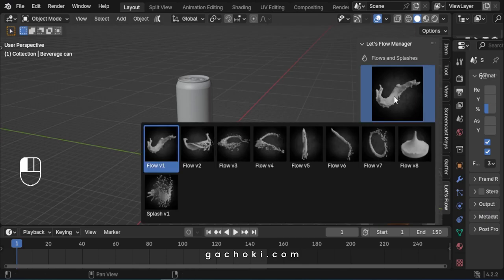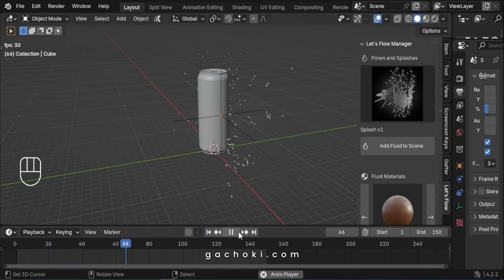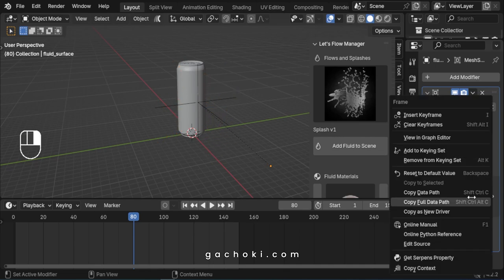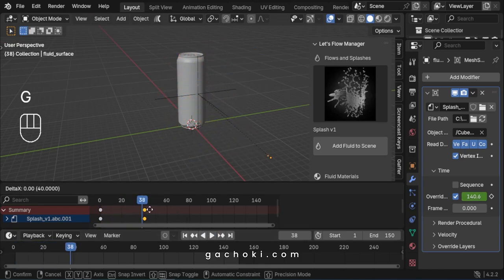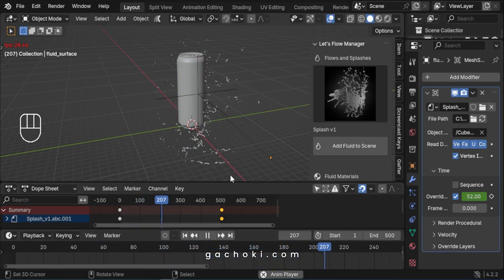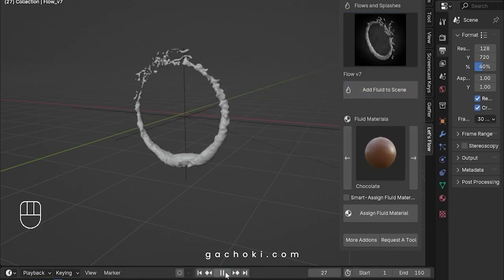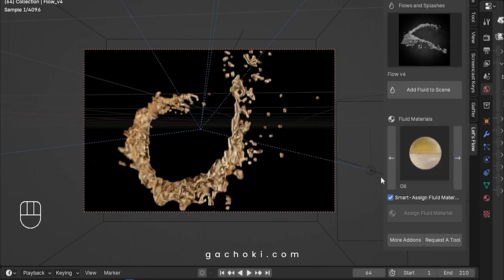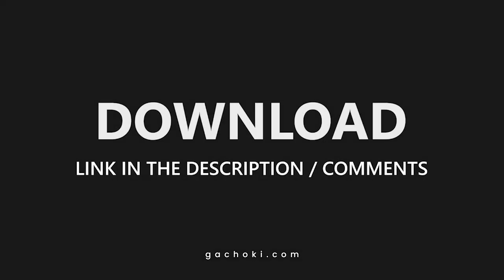How to Quickly Add Fluid Splashes in Blender with Let's Flow Addon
Download Let's Flow
In this tutorial, you'll learn how to easily add realistic fluid splashes to your Blender scenes using the Let's Flow addon. Let's Flow simplifies fluid simulations, helping you create dynamic water effects quickly. Whether you're new to fluid simulations or want a faster workflow, this guide will show you how to use pre-built assets to bring your scenes to life with fluid splashes.